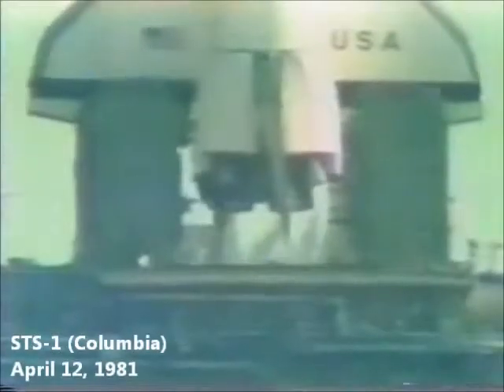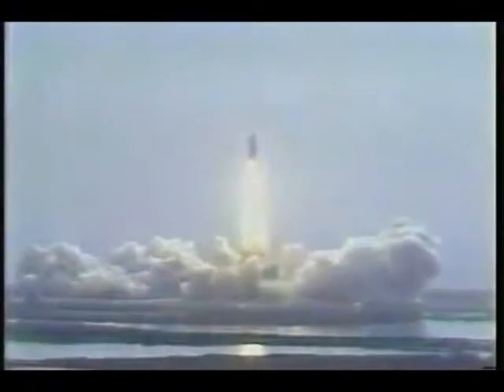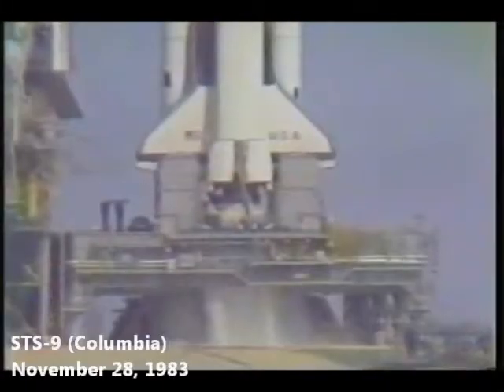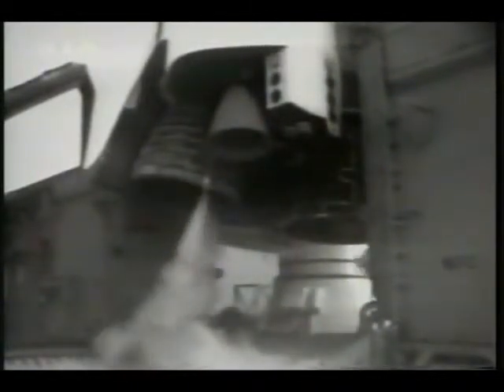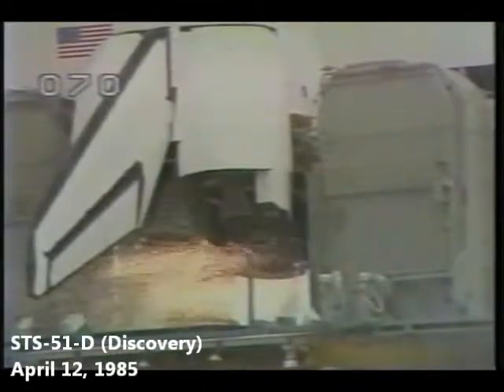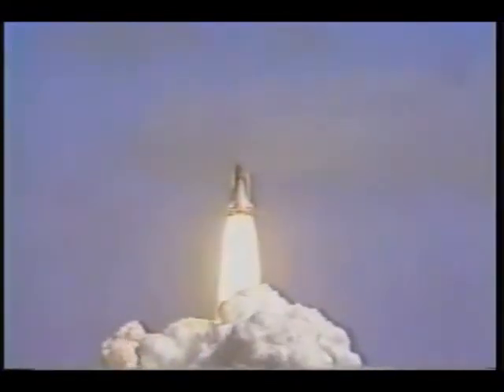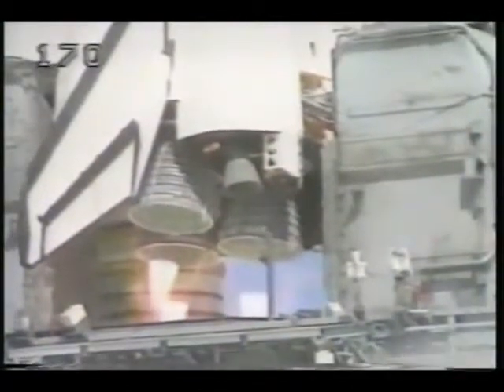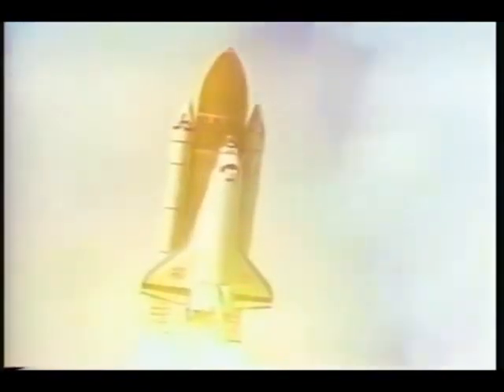All Manned US Space Launches Part 2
A montage of all of the manned launches of the U.S. Space Program.  Part 2 includes launches from STS-1 to STS-33.